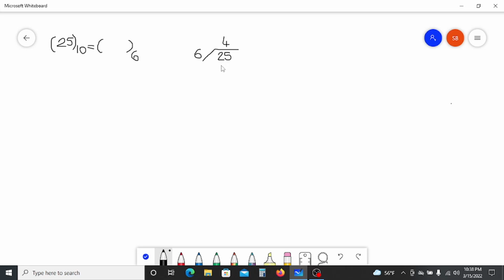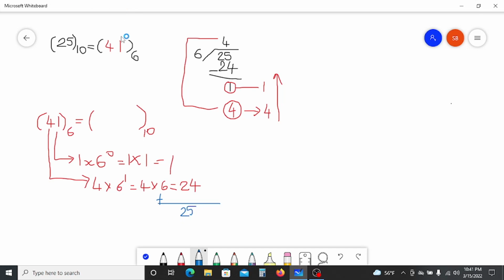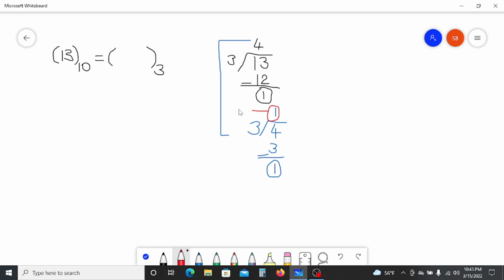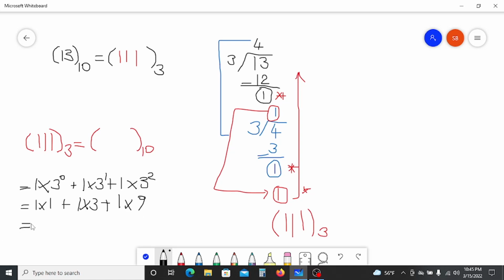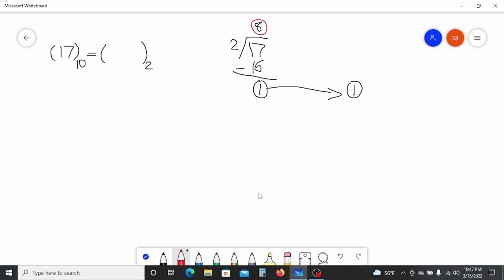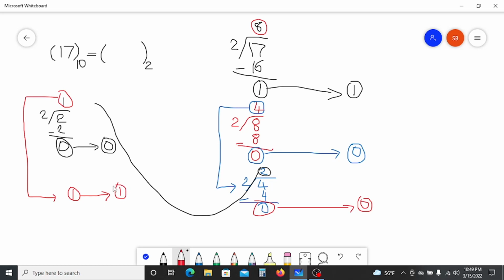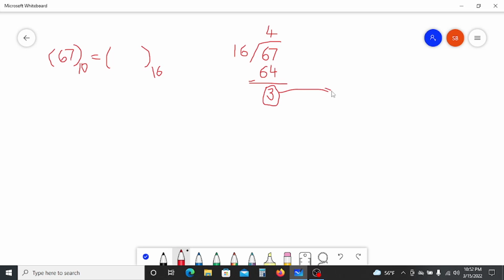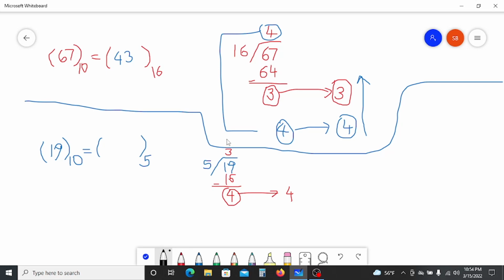Number Systems 2 From base 10 to other bases